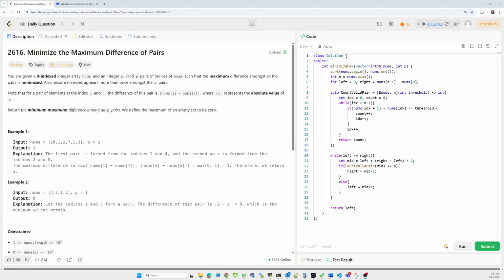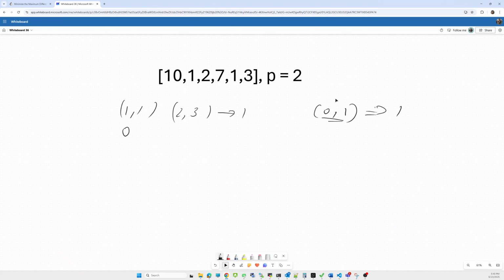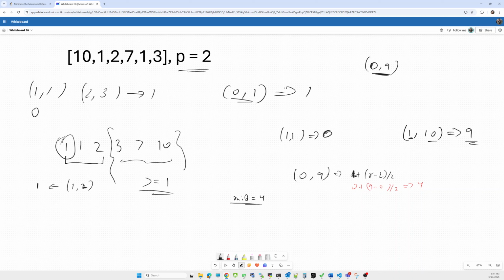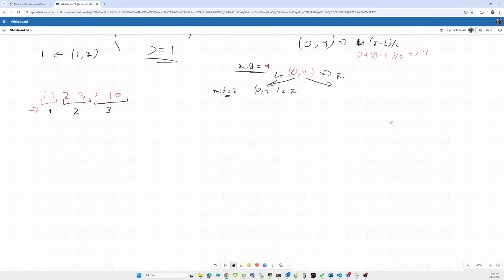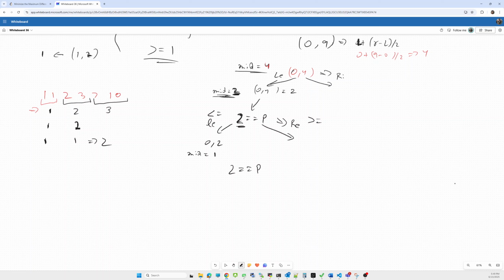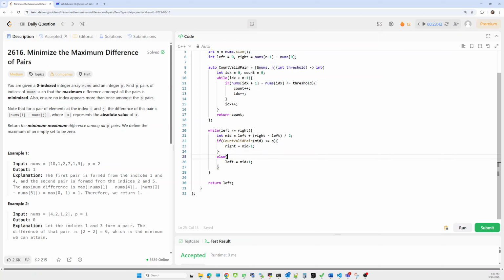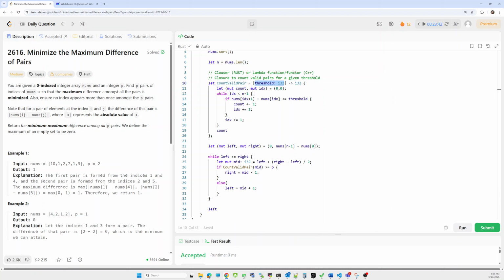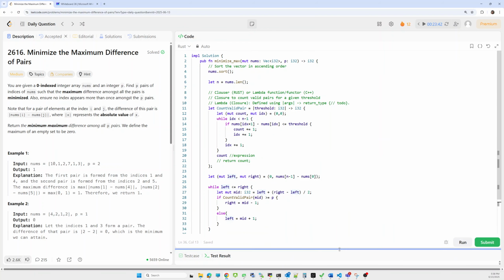2616 Minimize the Maximum Difference of Pairs | using C++ & RUST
In this video, I Explain the approach using Binary Search and Explain implementation using C++ and RUST.